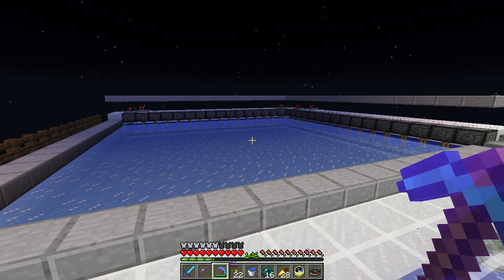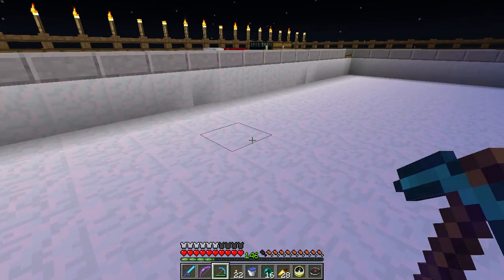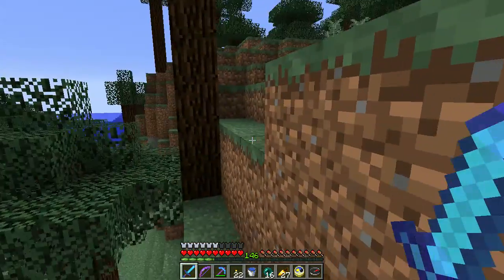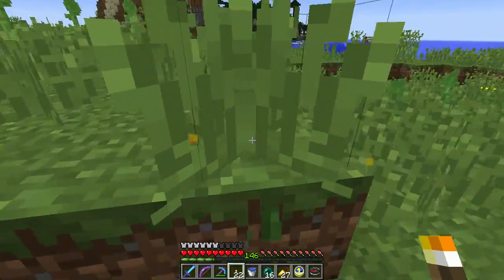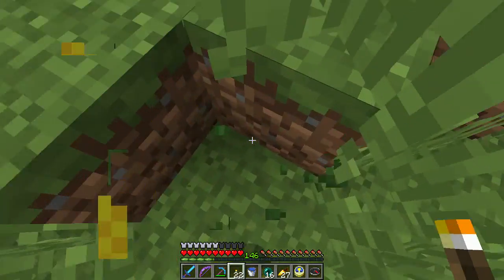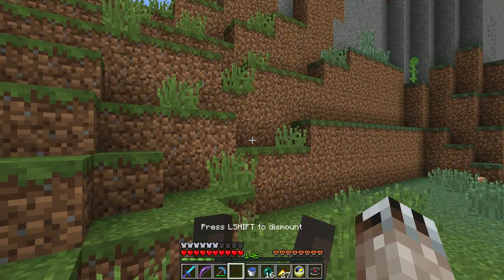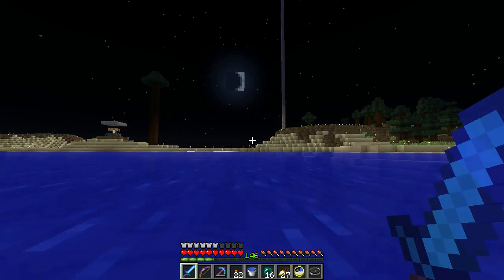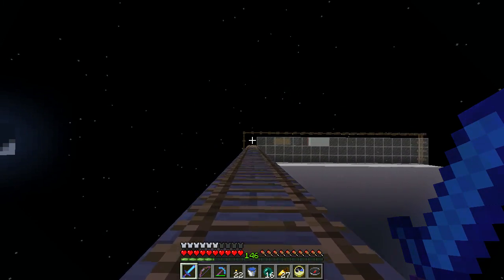Minecraft LAN Party 2 - Ep. 28 - Sunflowers! Sunflowers! Sunflowers!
Hey, I forgot to show off the ice farm that I was building and you already saw pretty much all of it. But let's start off with an ice farm showcase.

Then let's go for a walk and see if we can find some sunflowers! I could really use some sunflowers!

And we continue on the gold farm. And there are some horses and donkeys and I talk about rechargeable batteries.